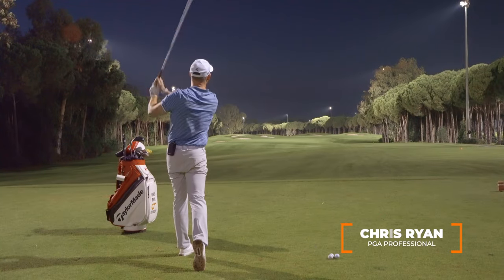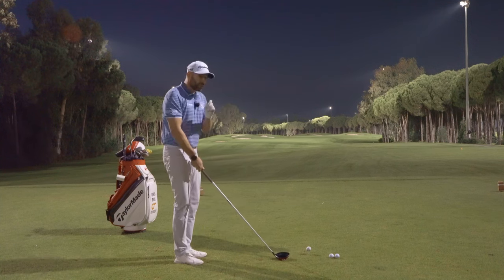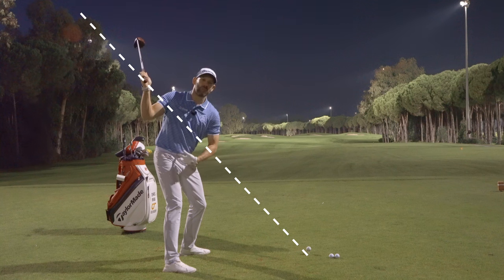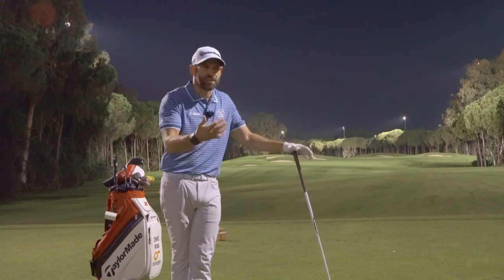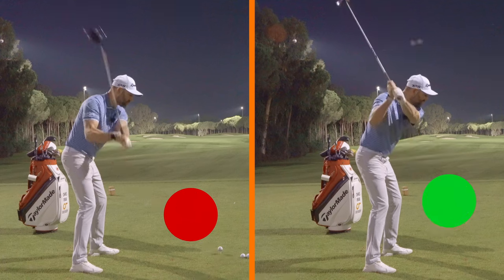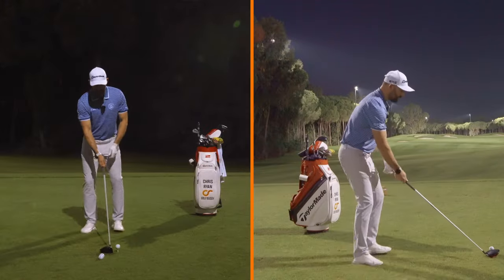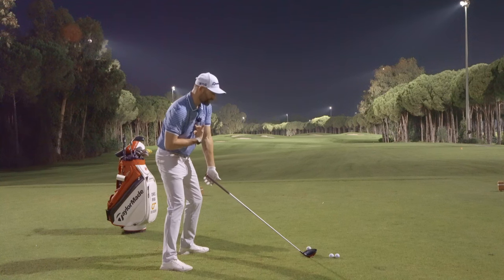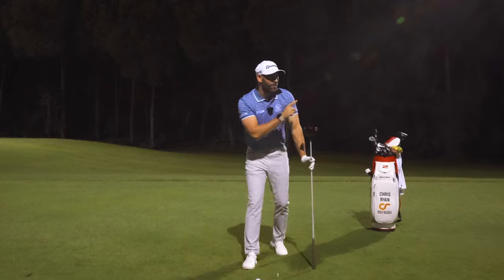DO NOT Hit The Back Of The Ball With Driver - DO THIS Instead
Hey there, guys! We're revisiting a great lesson I had with my student, Dave. He was facing some difficulties with his driver swing, just like many of us do.

The great thing about this lesson is that we tackled the problem by giving hi some really simple ideas and giving him just one simple focus for the downswing, this made the swing feel incredible simple and Dave was able to hit some much better drives in a really short space of time.

In this video, I'll be sharing the tips and tricks we explored together, hoping it will make a difference for all of you out there. Hope you enjoy! Drop a comment and tell me what you think

🤝Partners
TaylorMade

00:00 Introduction
00:31 Change This Fault
01:22 The Swing Shape
03:03 The Backswing
03:47 Stopping The Over The Top Move